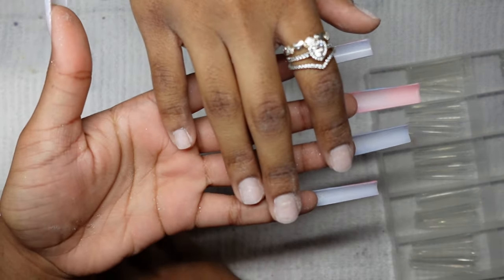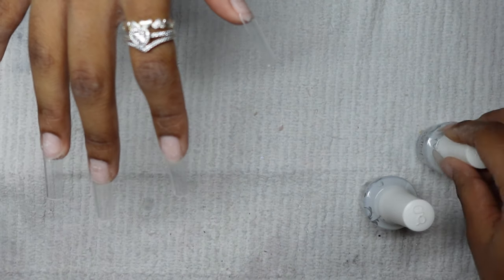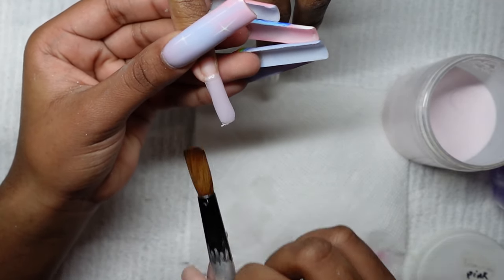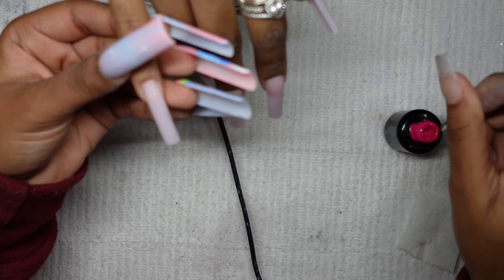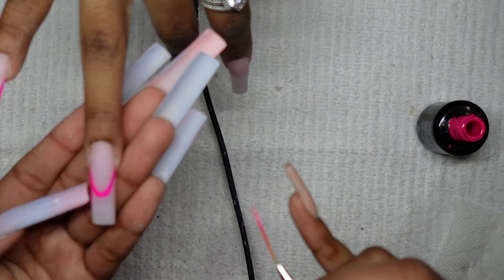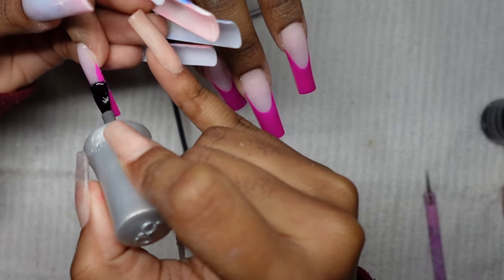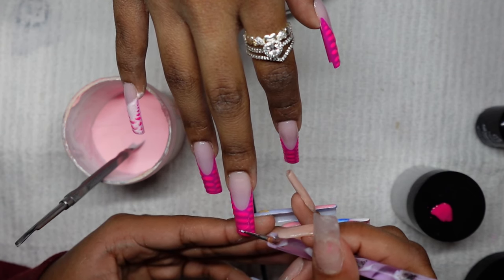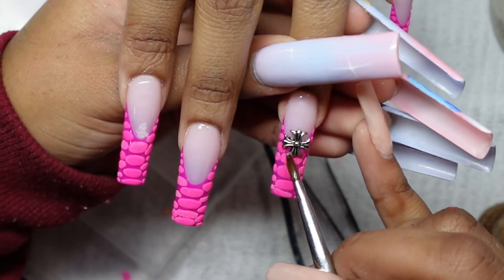3D FRENCH CROC PRINT ACRYLIC NAILS | TUTORIAL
FQA:
How long have I been doing nails?
6 years doing nails. 4 years acrylic nails.
What city do I do nails in?
Buffalo, NY & traveling Atlanta, GA ✈️
Camera?
Sony ZV-1F
Editor ?
Capcut & Canva